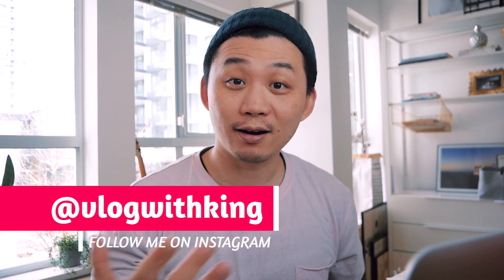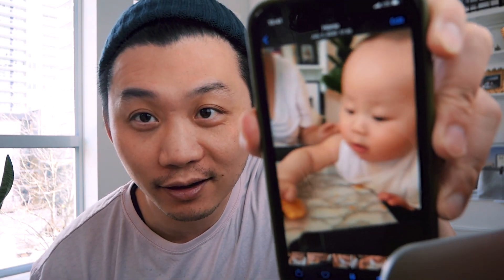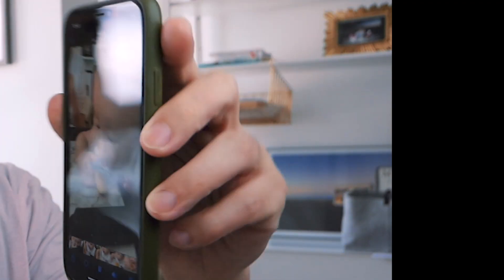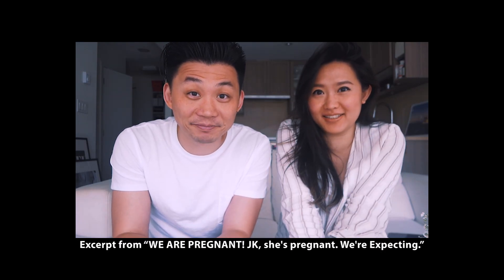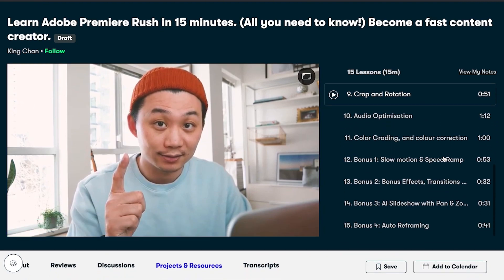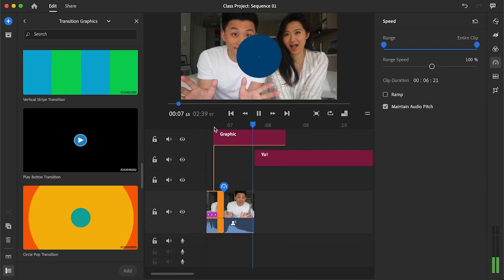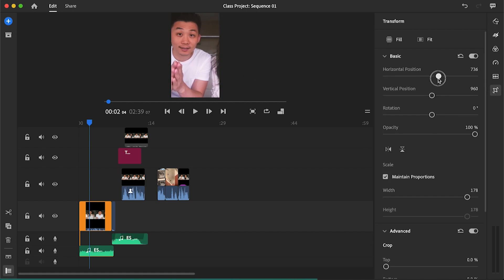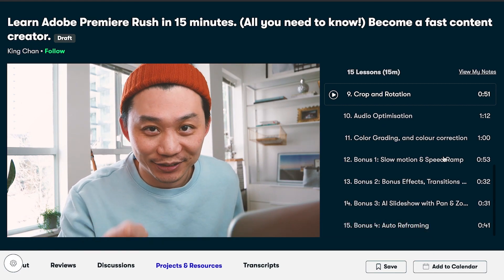Adobe Premiere Rush Tutorial (Premiere Rush vs. Premiere Pro)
If you're interested in Adobe Premiere Rush, definitely check out my tutorial on Skillshare. I've condensed basically all you need to know to edit a vlog, an Instagram reel, a Youtube video, and maybe even your own Skillshare class :)

Since my 2021-productivity turnaround, I’ve been working on my first class for Skillshare and today it’s officially live! WOOOT.

In case you're unfamiliar, Skillshare is like the Netflix of learning, with thousands of classes on everything from business to graphic design to fashion.

My class is on Adobe Premiere Rush, where you’ll learn easy video editing, and how it could help you make content faster. Creating a helpful online class was always one of the things I wanted to do. I'm glad I finally did it!  I’d really appreciate it if you’d help me out by watching my class! 😉

Use this special link to sign up for free!

This is obviously an awesome deal, but your enrollment will help my class trend on Skillshare, which means that more students will be able to discover it.

If you know of anyone else that’d be interested to learn video editing in general, or how to produce content faster, I’d appreciate it if you’d share the link with them too.

CAMERA GEAR
Shot on this
With this lens
Mic’d with this